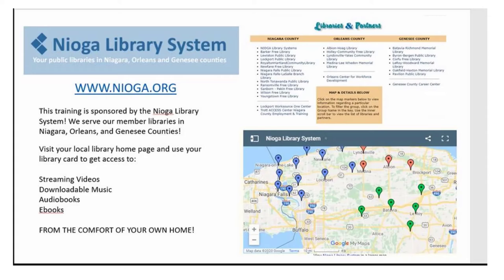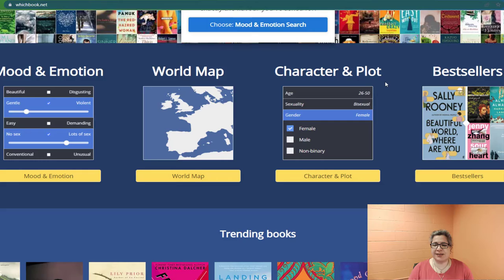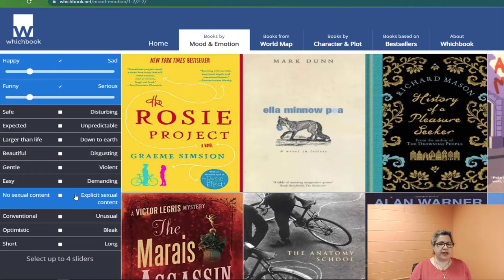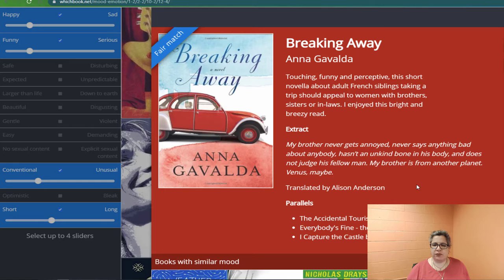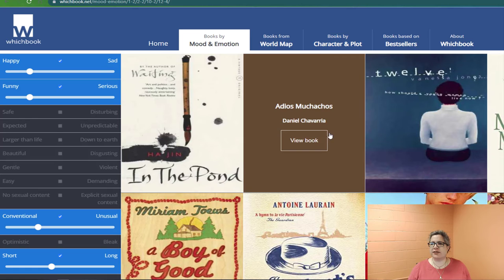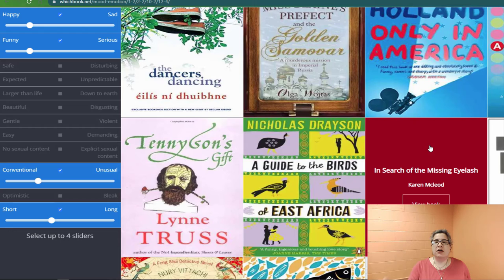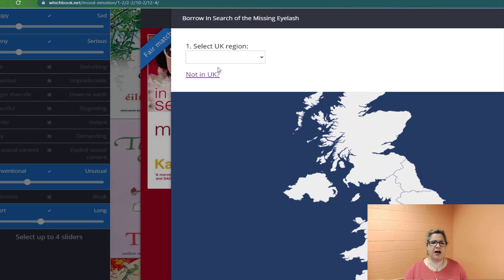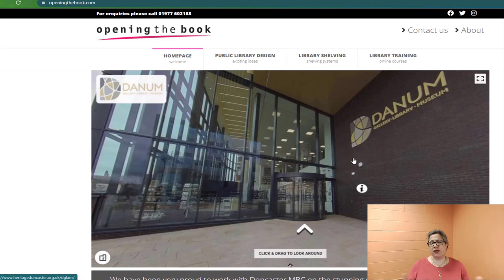WhichBook Find a Book with a Slider